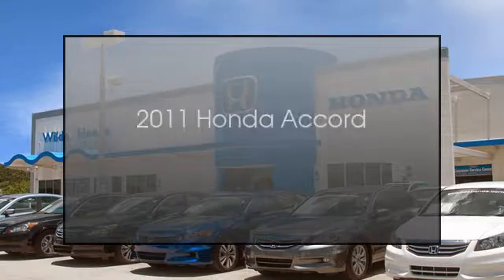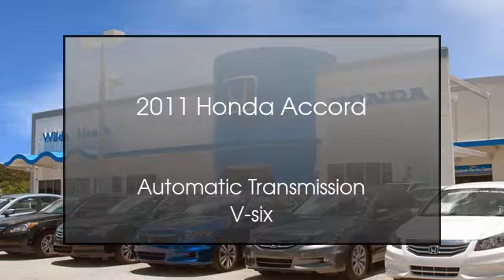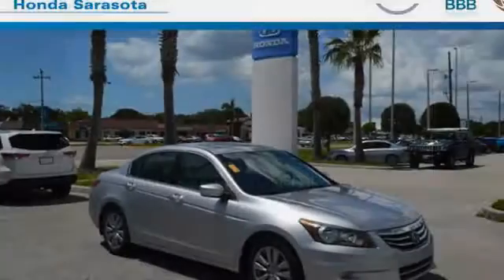2011 Honda Accord